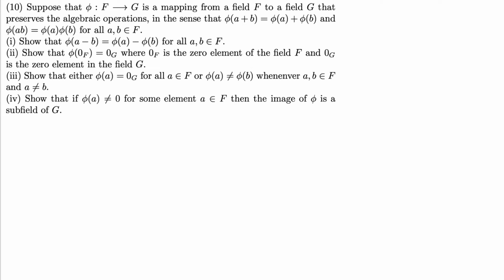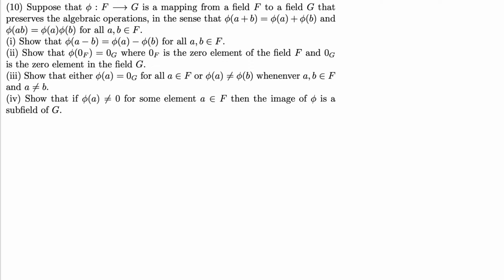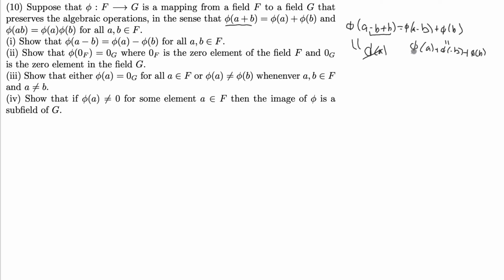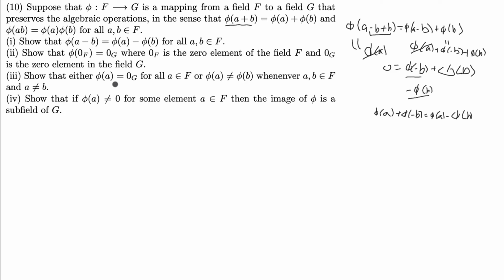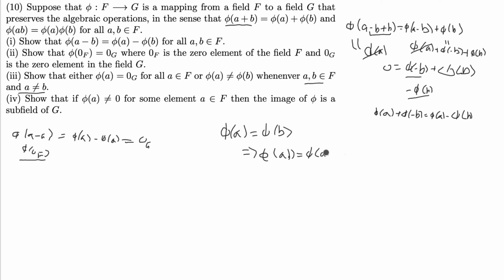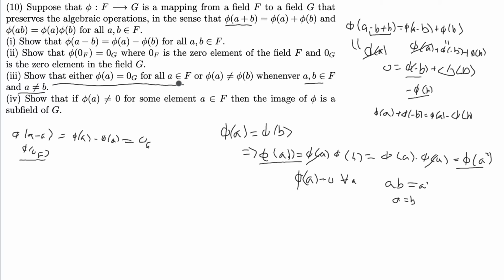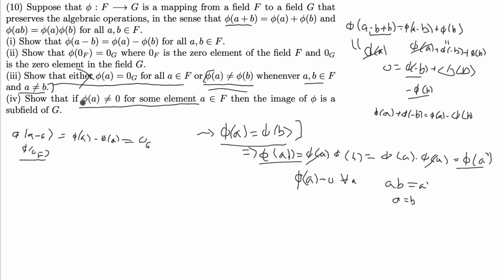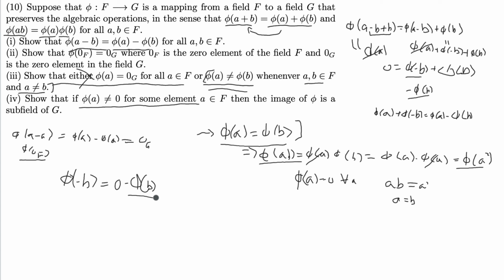Questions from the Hardest Math Textbooks - Image of Field Homomorphisms is a Subfield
To close out this section on Groups, Rings, and Fields, we show that the image of a field homomorphism is a subfield. We do this by proving a few intermediate results about field homomorphisms, and then generalize to the image of the homomorphism.